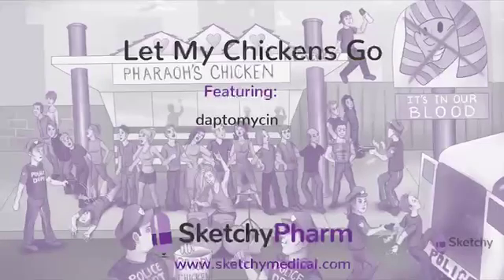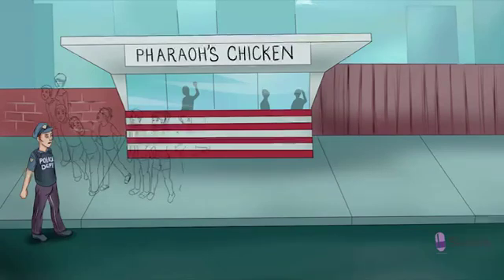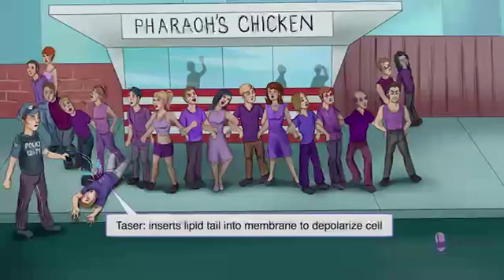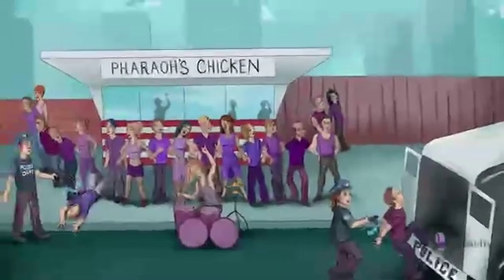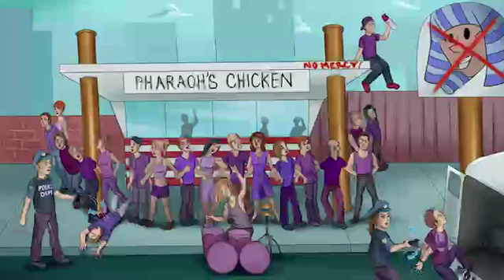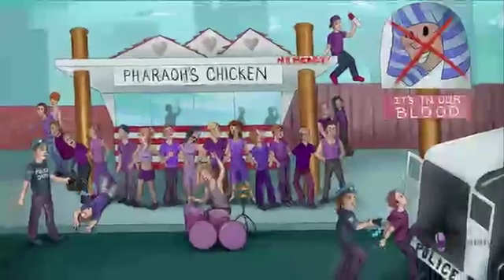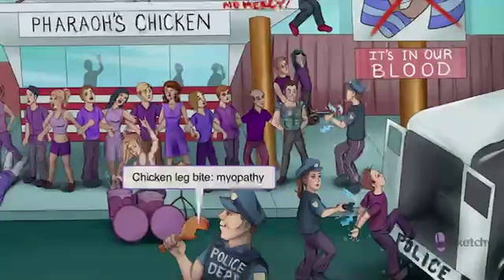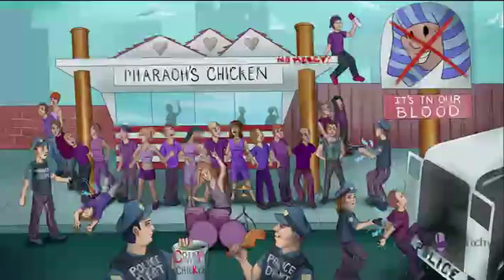1 7 Daptomycin youtube翻译